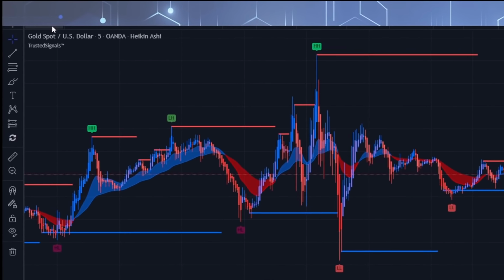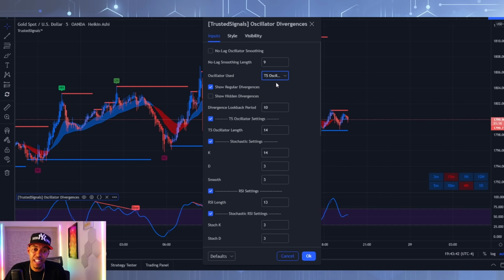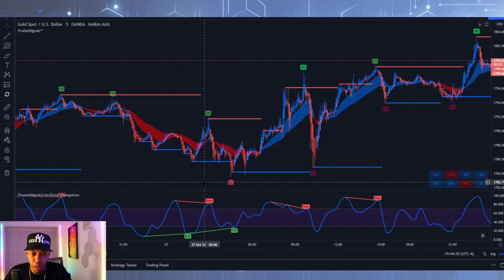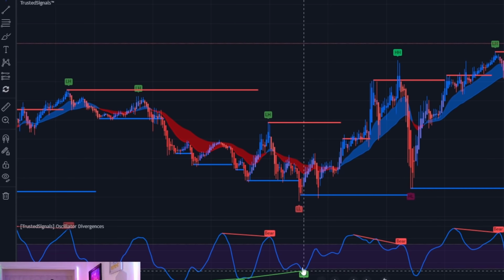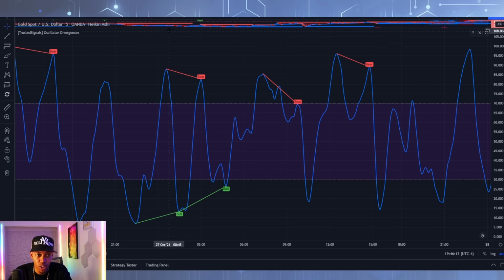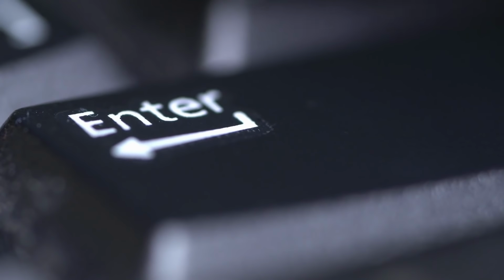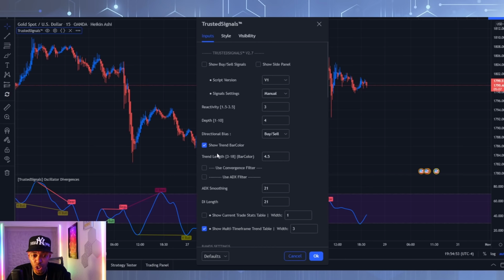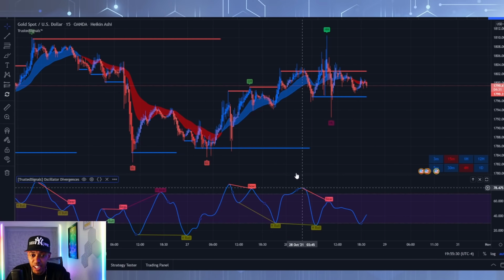Most Profitable Tradingview Indicator Trusted Signals EASY TRADING STRATEGY!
YOUR #1 SOURCE FOR INVESTMENT OPPORTUNITIES. Thanks for visiting my channel I'm creating a huge network of investors and entrepreneurs. All I want to do is help you grow as a person and give you FREE strategies & tips.

⏰ Timecodes ⏰
0:00 Profitable Tradingview Indicator
0:32 Gold 5 min chart
1:02 Best Indicator
2:10 Entering a Trade
2:37 Why I Like Trading Gold
3:15 How to use RSI Divergence Indicator
4:21 Exiting a Trade
5:30 Back Testing Trusted Signals
6:53 Trading Video Recap
7:38 Outro

GET MY FOREX BROKER HERE!

MY GEAR THAT I USE ↓↓↓

• Webcam Panasonic LUMIX G7 4K Digital Camera
• Webcam LUMIX G7 Lens
• Vlog / Best Camera Sony A7S iii
• Sony a7s iii Lens
• Sony Wireless Bluetooth Grip
• Desktop monitor Samsung Odyssey Neo G9 49 inch
• Main Key ligh Amaran P60C
• Elgato Stream Deck
• Elgato WebCam Link 4K
• Computuer Mic Elgato Wave 3
• Studio speakers KRK
• background lights Philips Hue Play
• Govee Glide RGBIC Smart Wall Light
• Office Chair Autonomous Ergo
• Pixel Art Digital Picture Frame
• 3D Wall Panels
• RGB Gaming Mounse pad Steel Series 3xl
• Wireless Gaming Mouse Glorious Model O
• Acoustic Panels Hexagon Sound proof
• Tablet/ Smartphone Teleprompter

GET OUR FIRE INDICATORS BEFORE THE SALE ENDS!